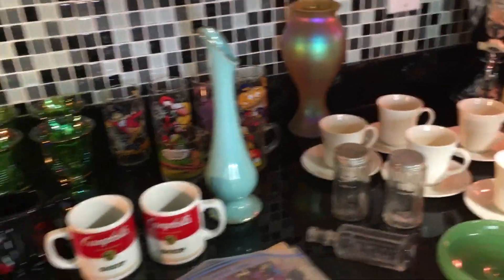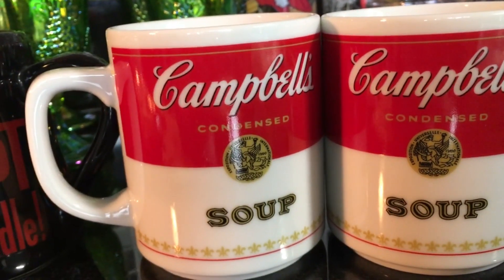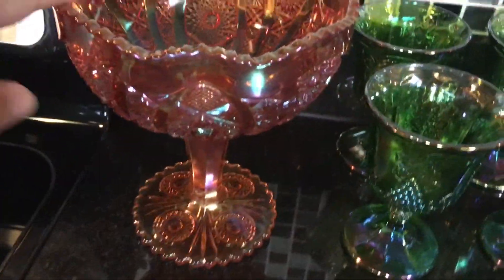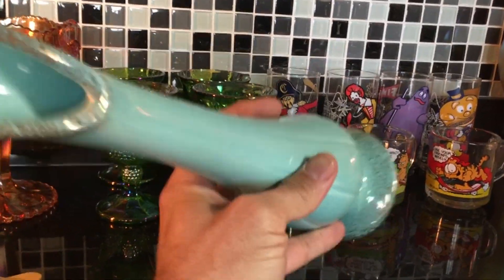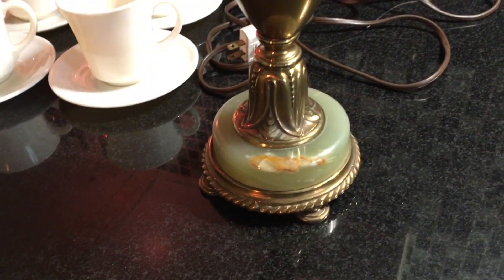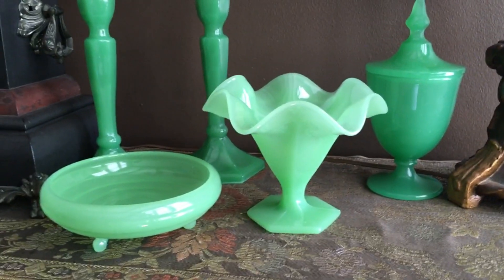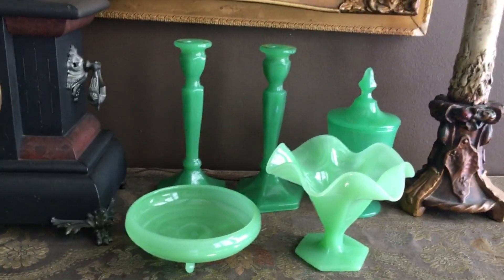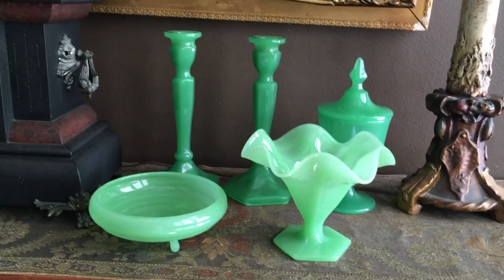May 1st thrift, flea market and second hand store haul for you!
Sorry for the choppy editing.  I'm learning!  Be kind.  :)